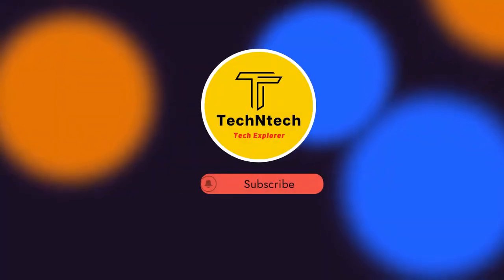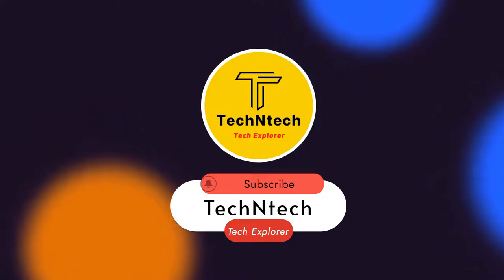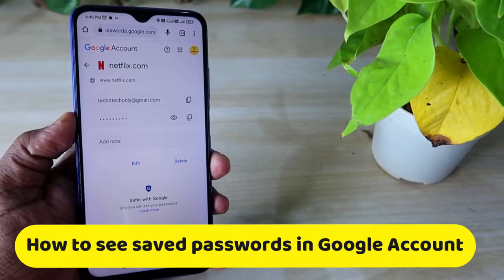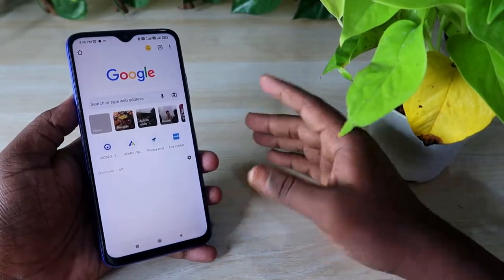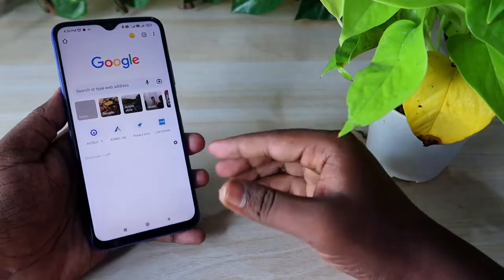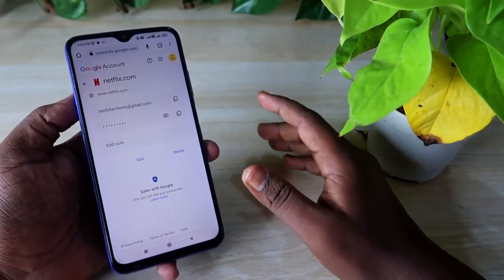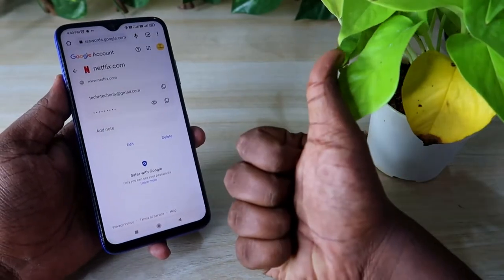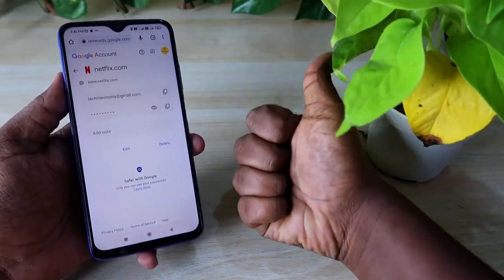How to see saved password in Google Account - Google Password Manager Settings?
In this video, let me share the method on How to see saved passwords in Google Account using the Google Password Manager settings feature.